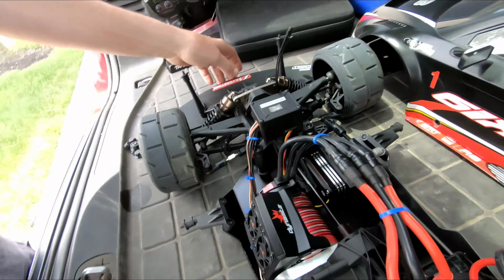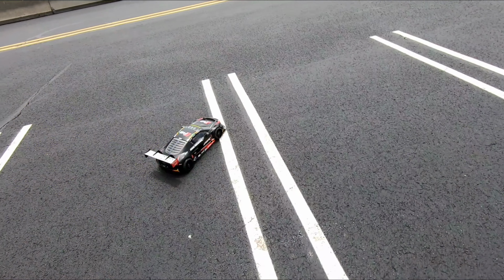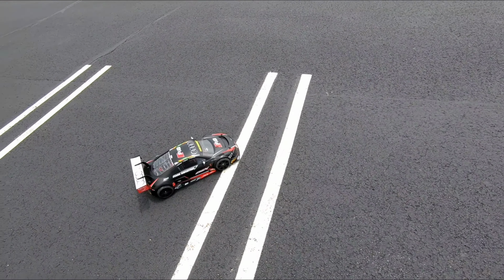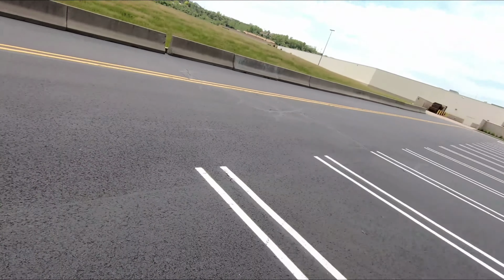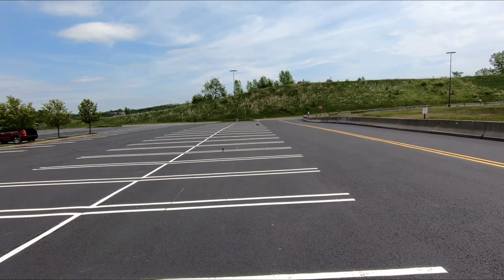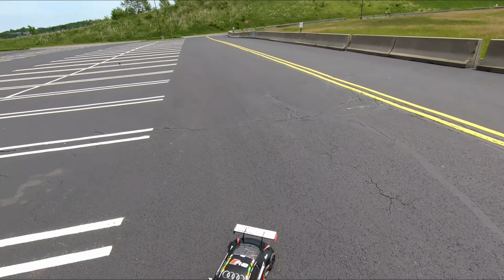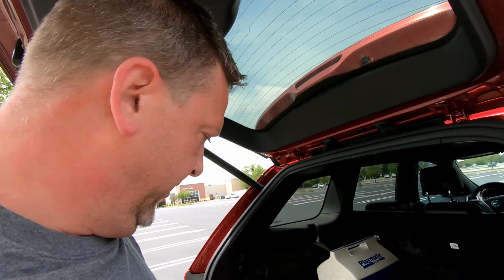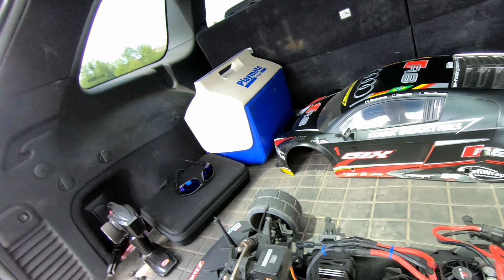Losi 6ix Audi R8 -8S Onroad Blast💥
Welcome to Steel City RC channel. Today I have my Losi 6ix out using 8S lipos. Just a fun blast in the local mall parking lot.